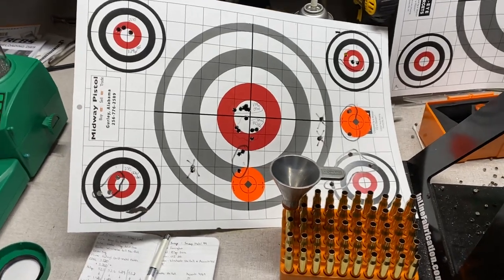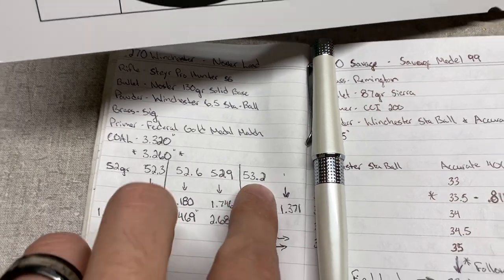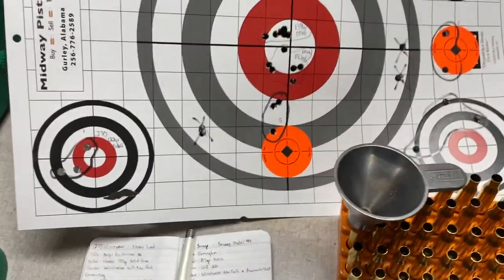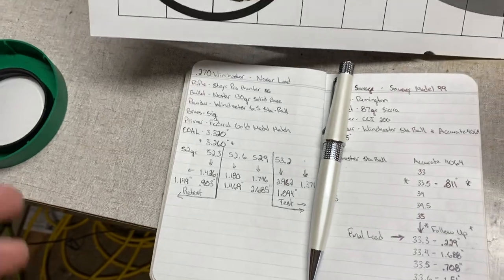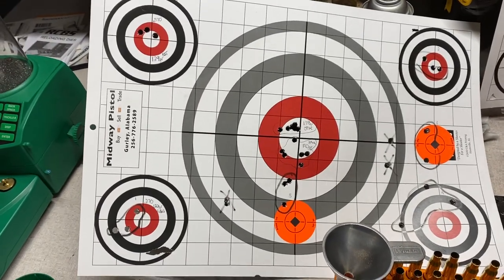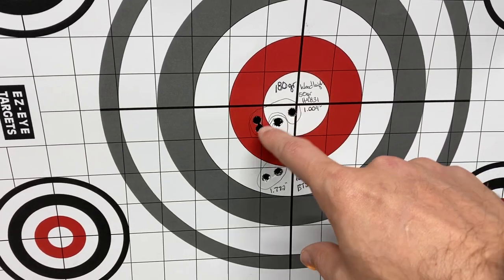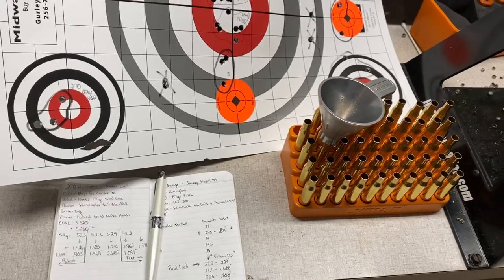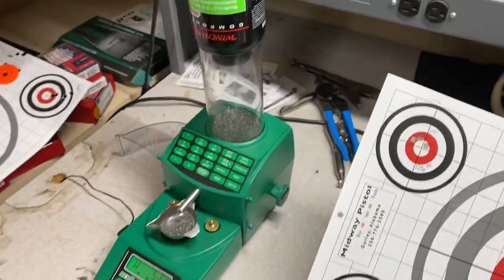Reloading .270 Winchester Video 5: Sta-Ball 6.5 + Nosler 130gr Solid Base = SUCCESS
The initial results with Sta-Ball 6.5 and the Nosler 130gr Solid Base bullet were really good and I was pleased with the groups we saw. Time to continue the testing and see if we can find a forgiving range for accuracy and point of impact...y’all have a good one!